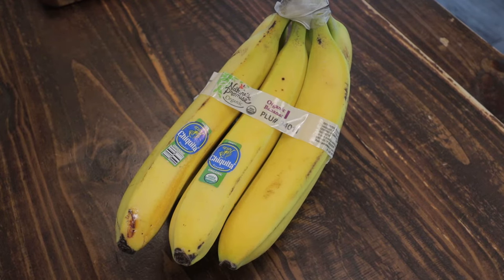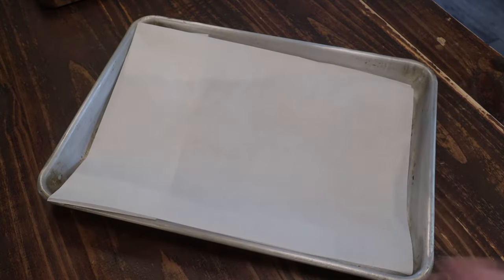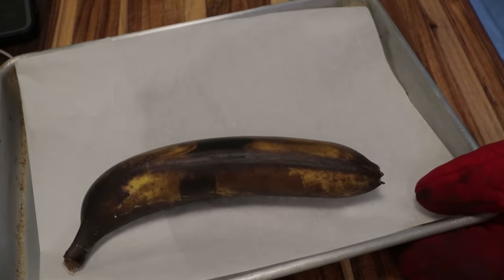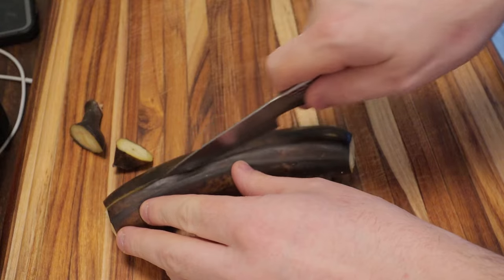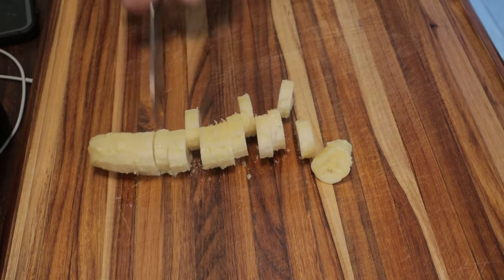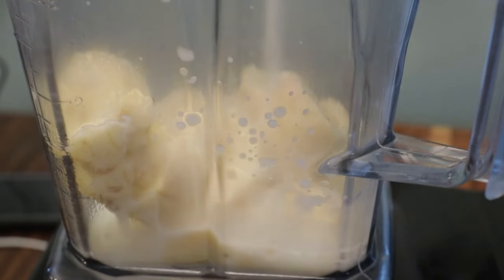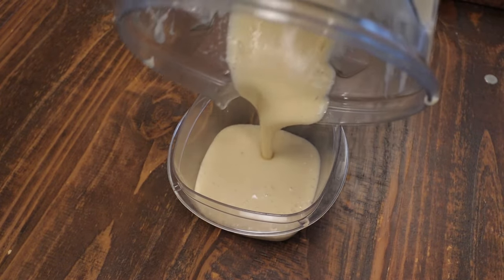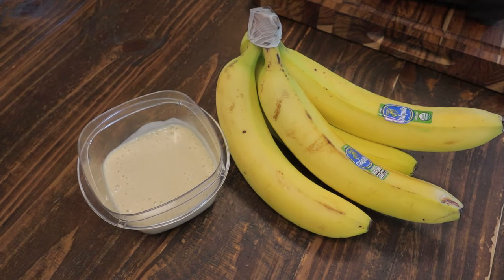How To Make Baby Food Banana Puree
*Please consult your child's physician before starting a homemade baby food plan*

Homemade organic baby food using bananas.  So easy and quick to make and you can save over 40% compared to store bought.  Your baby will love you for this delicious banana puree.